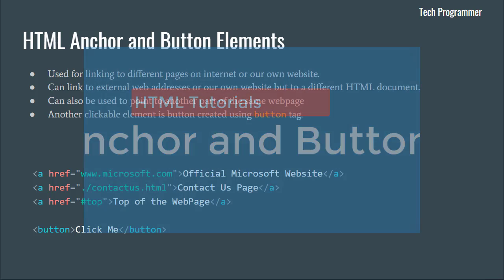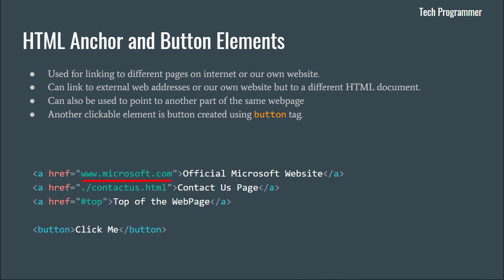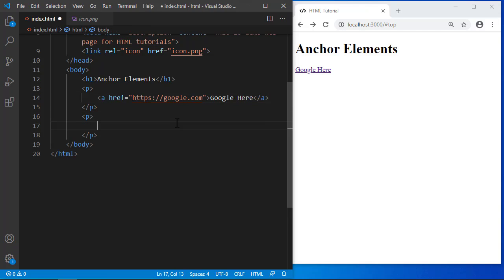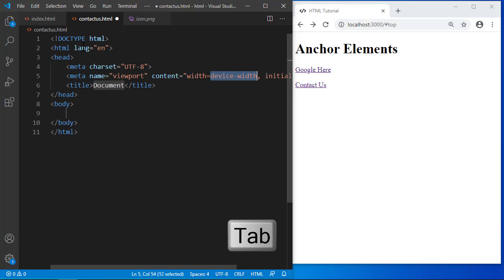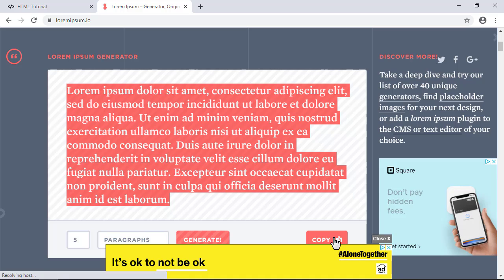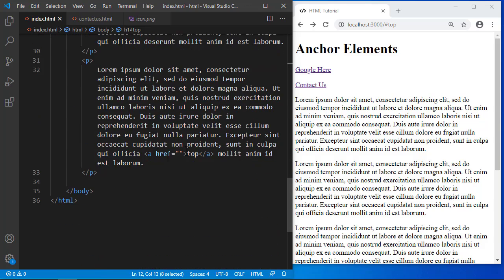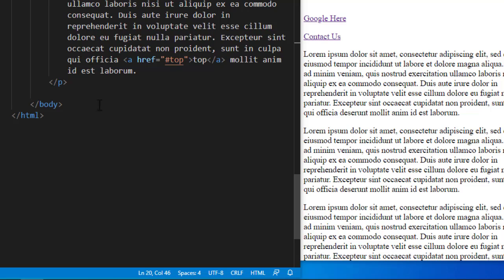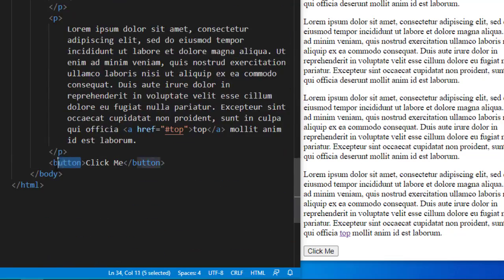Learn HTML5 | Anchor and Button Tags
This video starts with anchor tags and how we can link to external web address or another webpage on our own website. This video also shows how we can create anchor to another part of the same webpage.

Anchors are created using a tag in HTML5, It has href attribute which is used to specify the URL of the website we want to link to. We can also use relative url to link to our own website, but to a different webpage.

Finally, we looked at button element which can be useful to create interactive content or while submitting form data.